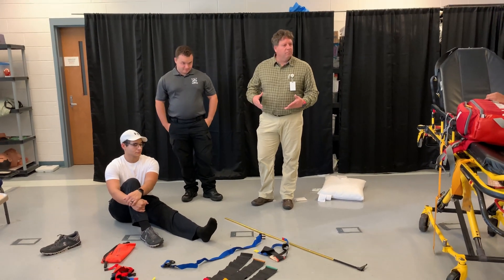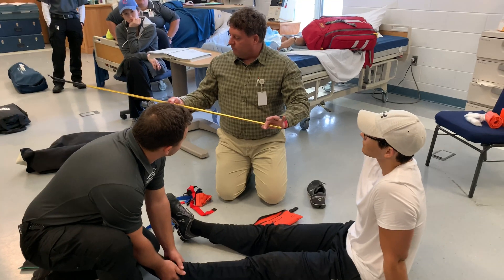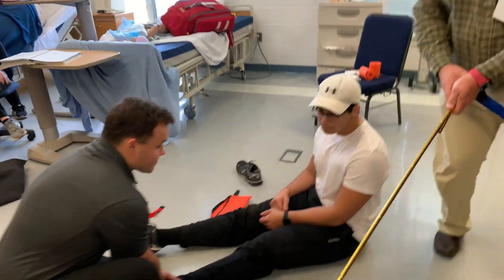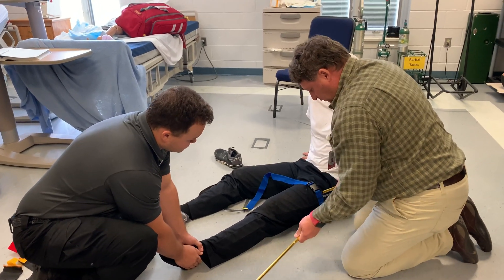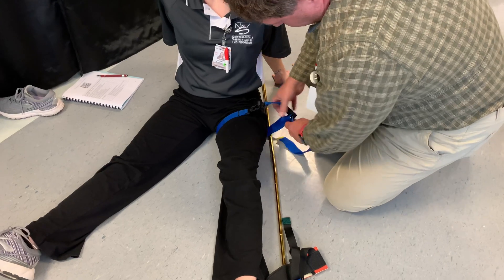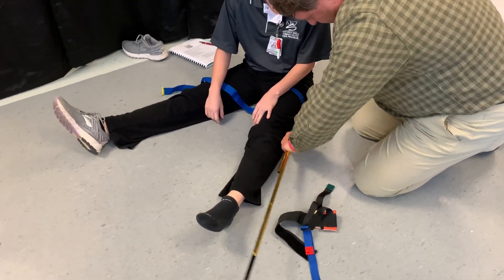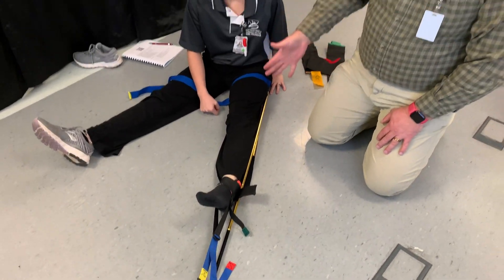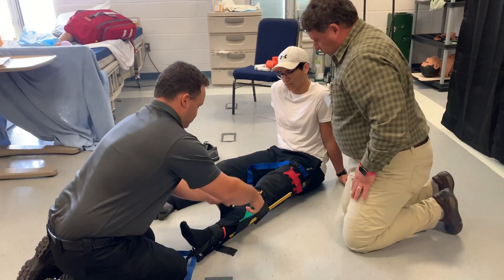Optimum Traction Device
Showing my EMT class how to use the Optimum Traction Splint